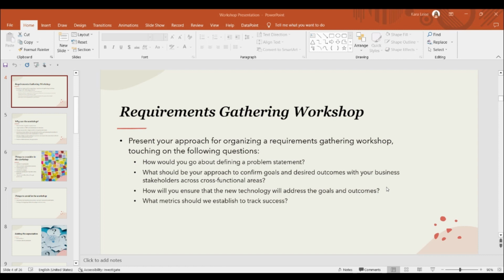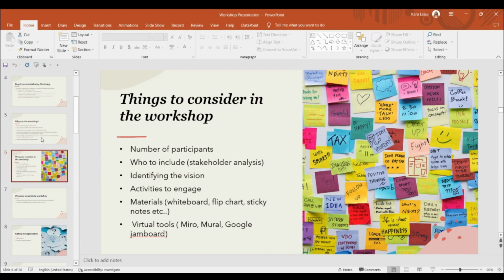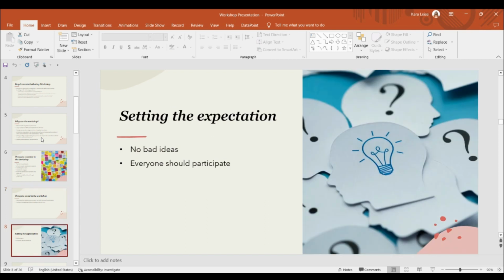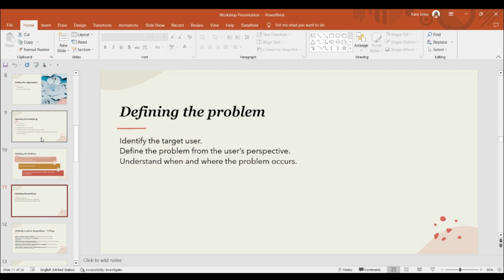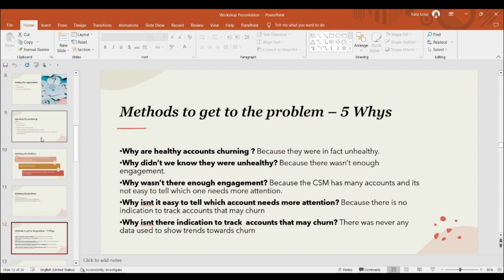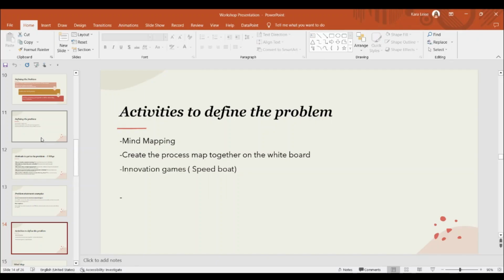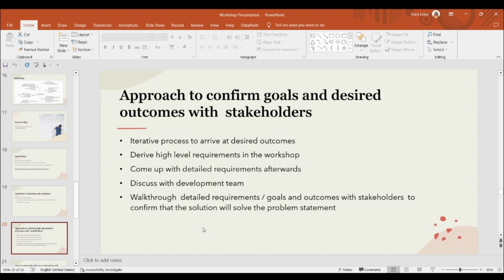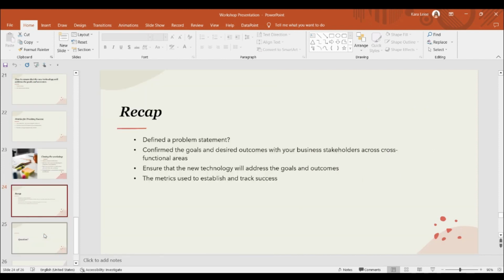Part 1: How to run a Requirements Workshop | Workshop Framework That Gets Results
In today's Business Analyst Training we are talking about how to conduct a workshop and giving you all the details you need to facilitate a successful requirements workshop for your next project!